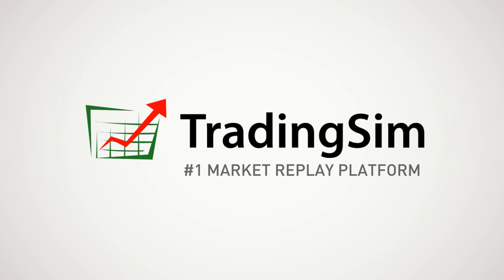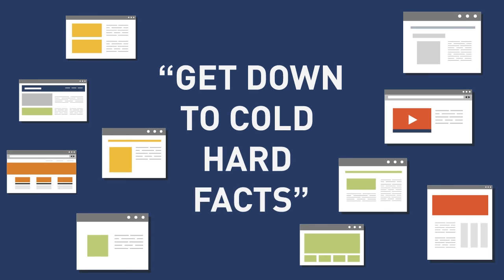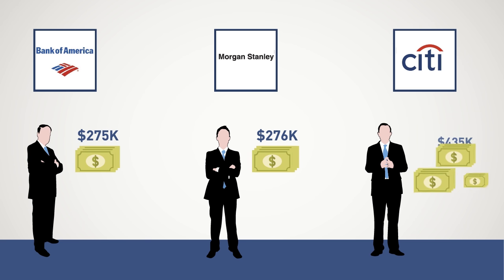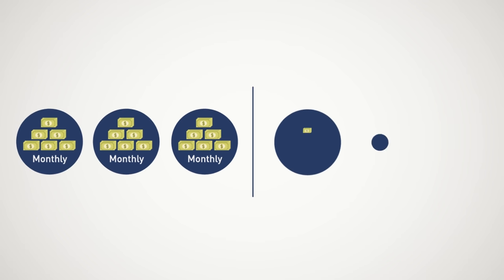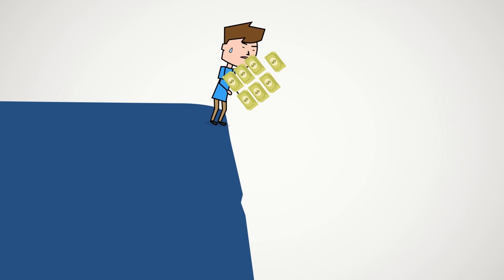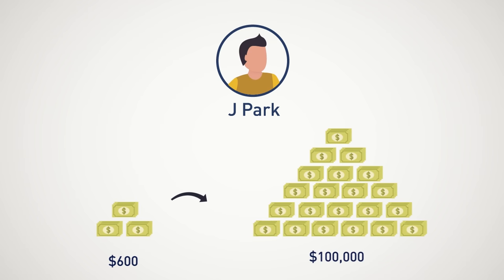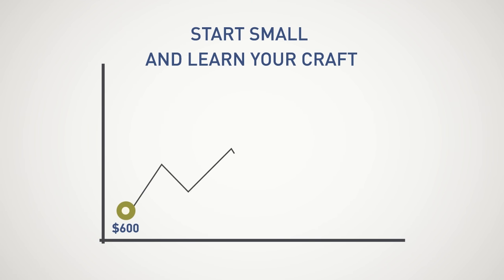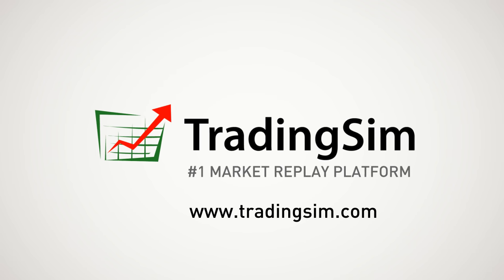How Much Money You Can Make as a Day Trader?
Learn how much money you can make as a retail day trading before you decide to take the plunge.

To learn more about the potential salary of a day trader, please

TradingSim is like a DVR for the stock markets.

Visit Tradingsim.com to practice trading on over 2 years of historically recorded market sessions.